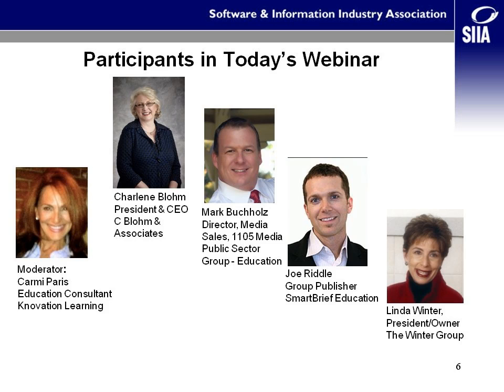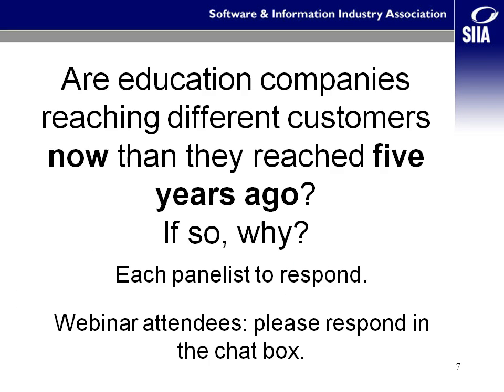Ed Market 101 Series: How Do You Effectively Reach Your Customer?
How do you reach education institution customers?  Does anyone use print catalogs anymore?  Should you use a direct sales force? Can you work with the press to gain visibility? How can you best leverage your time at events for the best ROI? Or... can you reach and sell to your customers through an online presence and with social media?  What are the key sales and marketing strategies that help reach your targeted customers?

This discussion will be led by Industry Leaders:
- Carmi Paris, Consultant (moderator)
- Linda Winter, President/Owner, The Winter Group
- Charlene Blohm, President & Chief Executive Officer, C Blohm & Associates
- Joe Riddle, Group Publisher, SmartBrief Education
- Wendy LaDuke, Chief Revenue Officer,  1105 Media